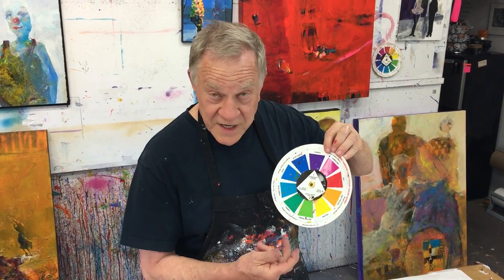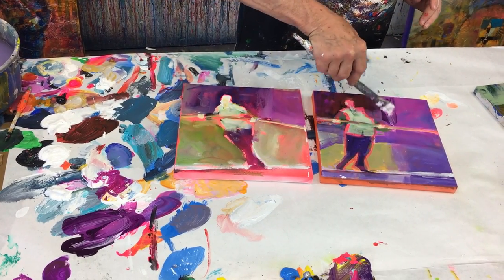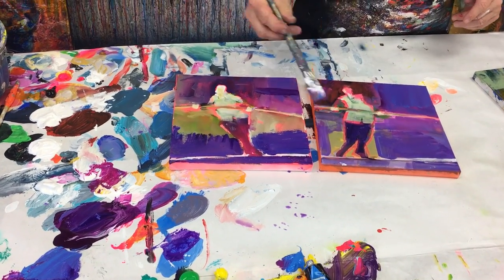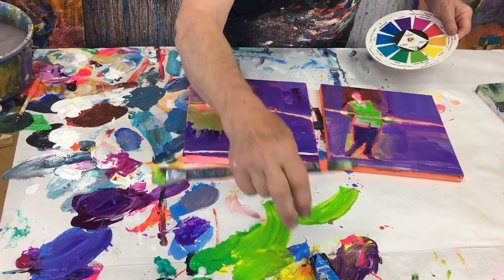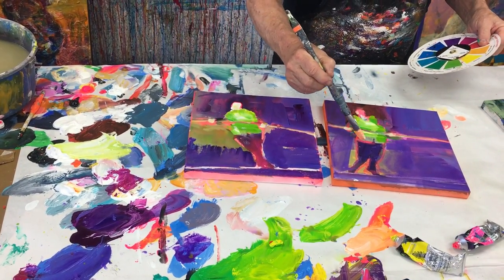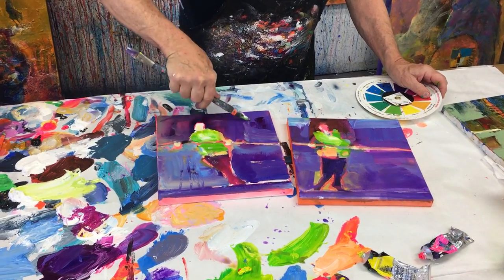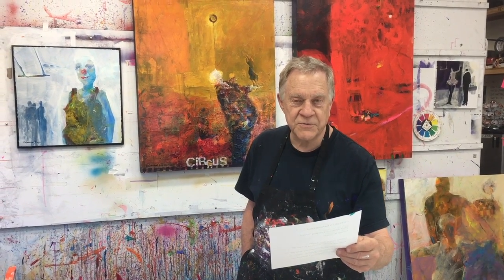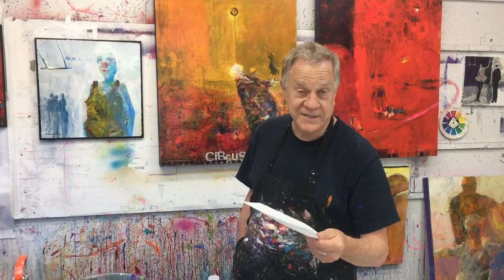BobBlast 156 - "Smithsonian Folklife Circus Festival Paintings Practicing Small Warmups."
Smithsonian Folklife Circus Festival Paintings - Practicing Small Warmups

This one is about watching me paint my small warm ups that I'll be doing at this year's Smithsonian Folklife Circus Festival. This is big news for me and for my circus-themed paintings.

So, in this BobBlast... with these loosely painted warm ups already started, I turn them upside and focus only on color shapes. This helps me keep away from details - a vital step in painting. For me, it's pure painting - not attempting to make too much sense. I stay close to the established colors, theme and title.

Next, turning the paintings back around, I simplify areas this a large wide brush, color correcting all over. Finally I remember to STOP TOO SOON. It's a painting with the feeling of plain old goofball happiness with the circus family.

So, during the week of July 4th, I'll be demonstrating on the Washington Mall, only with paint! I believe this is the closest I'll ever get to hanging out with real circus performers!

And, for my part, I'll be that "monkey in a cage" - HA!

Keep your brushes wet!